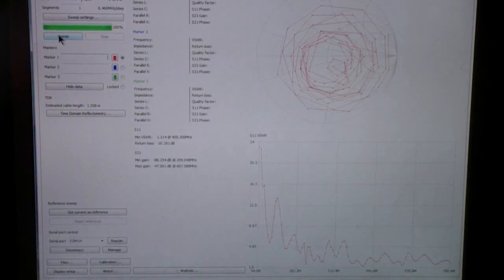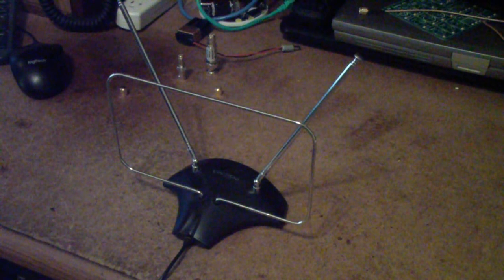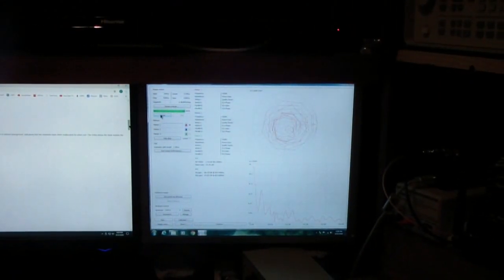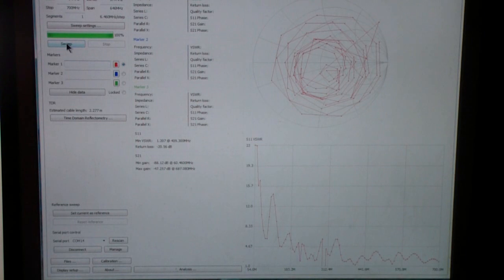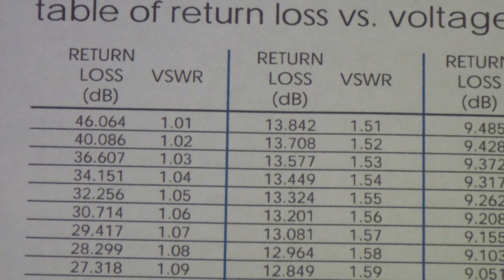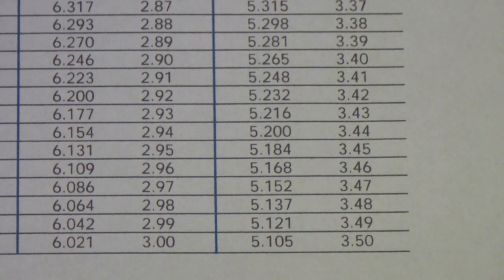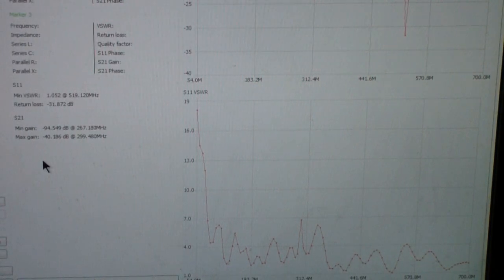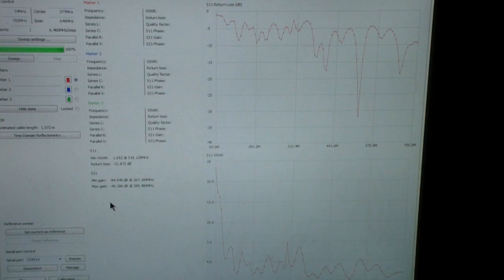TTT316 What's a VNA Good For p2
More applications for a Vector Network Analyzer.